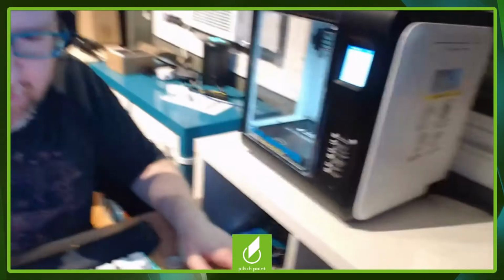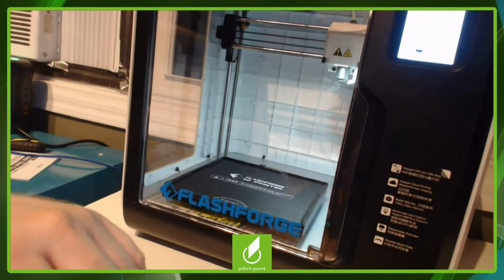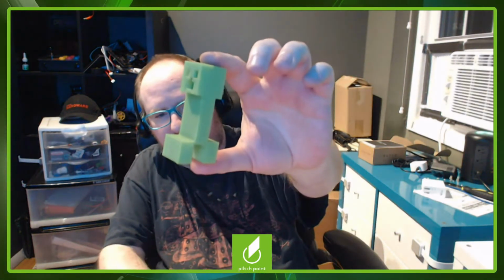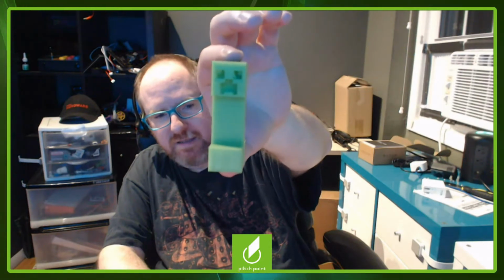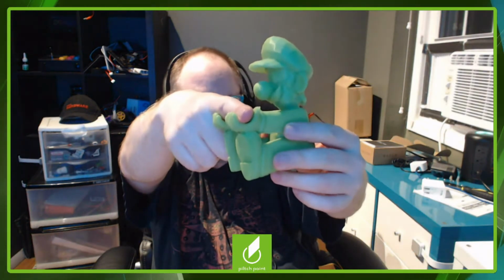The Basics of 3D Printing - Episode 262 - Piltch Point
This week, Avram Piltch discusses what he has learned about getting started in the 3D printing world.

Recently, Tom's Hardware has begun covering 3D printers. As such, Avram has been doing a deep dive into the world of 3D printers and what it takes to use them effectively. What he has learned is that they are not exactly straightforward, but also not exactly complicated. There are choices that need to be made, processes that need to be followed, and you'll be able to accurately predict the end result.

First and foremost, you need to choose your printer. There are tons of companies that are in the 3D printer space these days, and there is a whole spectrum of printers available. There are a number of conditions to take into consideration: size, print surface, materials, method, and price. Size and print surface are often tied together - a smaller printer will likely be able to print smaller items, so you'll need to decide what it is you're going for.

Next is deciding the type of printing you want to do. There are several ways of printing, including extrusions (usually through spools of plastic and resin (using a liquid and lasers). Extrusion printers are the ones most people are familiar with, and offer the less expensive entrance into the experience. They are similar to a standard inkjet printer. Resin is more expensive to get started but offers a more detailed print, as well as a lower cost to operate over the long run. This would be more like a standard laser printer.

All of these choices lead to possibly the most important aspect: price. Larger printers, more detailed tools, and better print technology will lead to higher prices. But, for those who are just getting started, beginning with a less expensive device might be the right way to go.

Now that you've got your printer and all of your supplies, it's time to put the printer to use. There are several places where you can download existing models for items, but the most popular is Thingiverse from MakerBot. On this site, you can find everything from a wall hanging of Homer Simpson's face to a chassis for a remote-controlled car. Starting here gives you the ability to test out your printer and get comfortable with the concept.

Once you're comfortable with your hardware, you can start customizing. There are software products designed specifically for 3D modeling. They range from free to incredibly expensive, offering a wide range of features and precision. Unless your printer comes with a license for a paid version, it's best to try out one of the free ones in order to get used to it. If you're like Avram, though, the free products will not provide the precision that you need.

Tom's Hardware now has a lot of detailed information about 3D printers including a number of reviews of printers. Use this information to help you make a smart, informed decision about which one is right for you and your needs. Then, make sure to share with us the items you make with your printer!